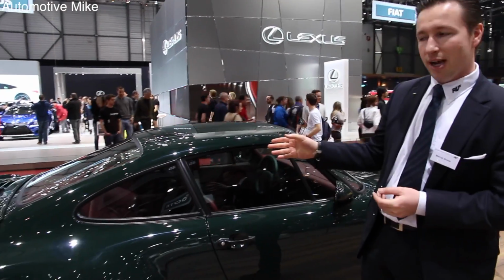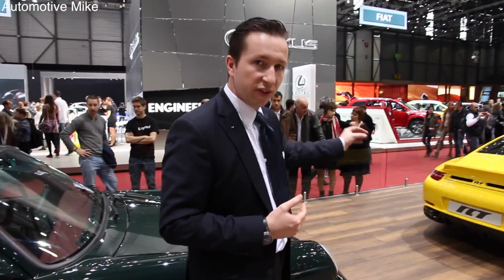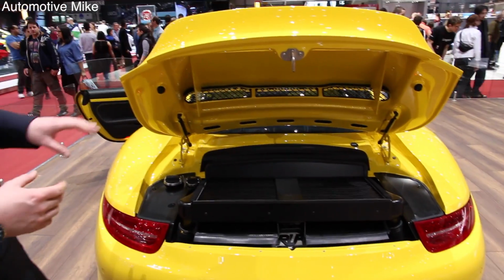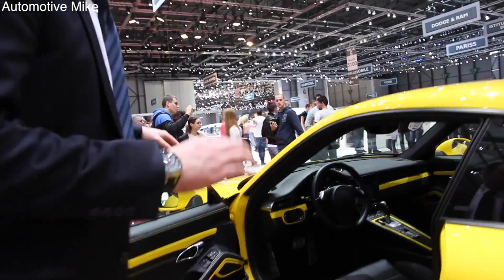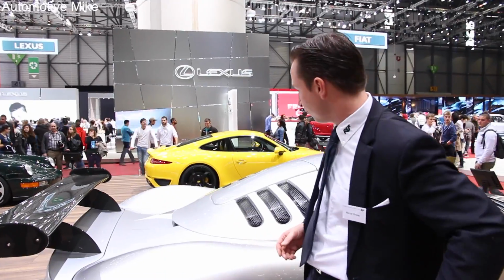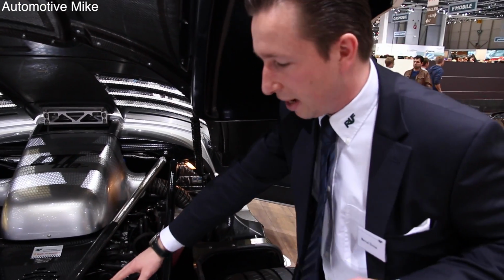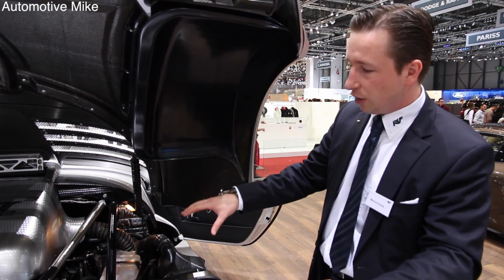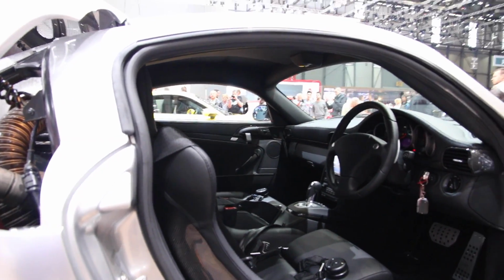Interview with Marcel Groos from RUF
At the Geneva Motorshow I had the opportunity to get a guided tour/interview at the stand of RUF Automobile. The employee, Marcel Groos, explained a lot of the cars and the company.

For more information or teasers you can like my page on Facebook

All feedback on my videos is appreciated! More videos are coming up.

Michael - Automotive Mike